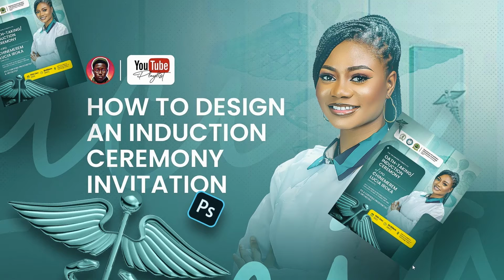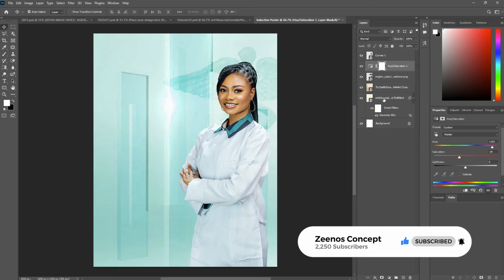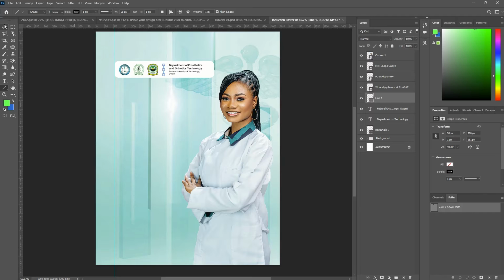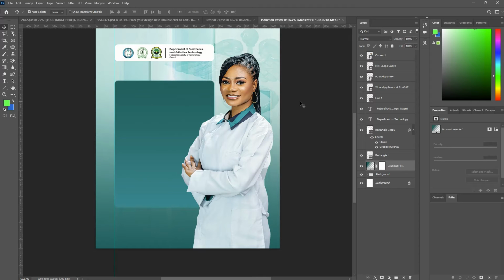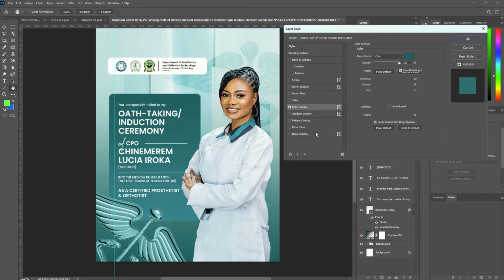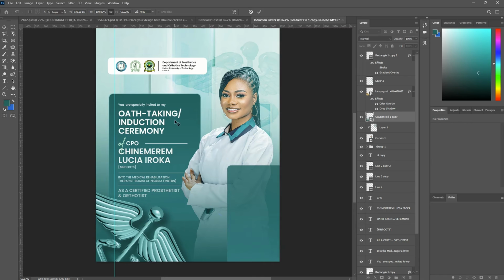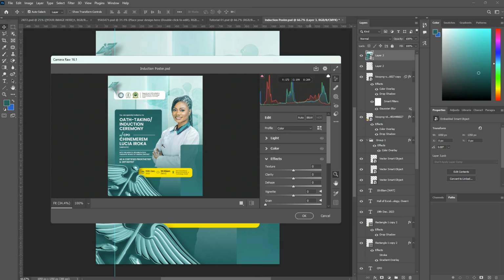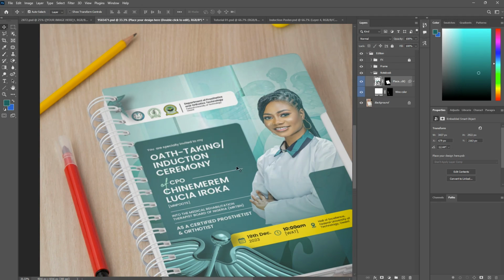HOW TO DESIGN AN INDUCTION CEREMONY INVITATION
In this Tutorial, we will be learning how to design an induction invitation using photoshop. This will include editing the image to be used, color grading, adding elements, hierarchy and also setting up your design canvas for better export quality.

Some shortcuts used in the design;
Ctrl+Shift+V
Ctrl +V
Holding Alt while dragging layers